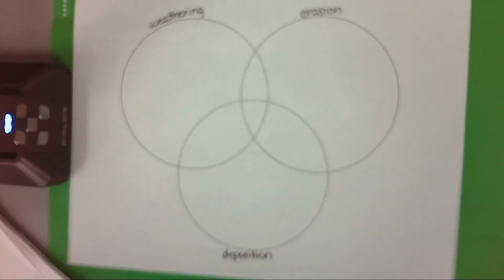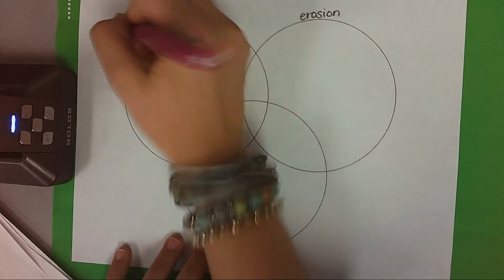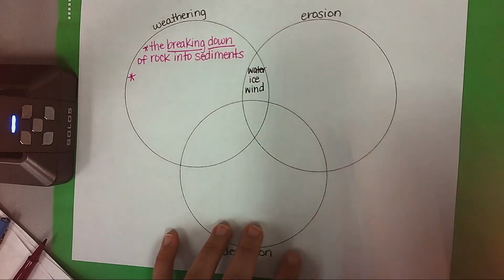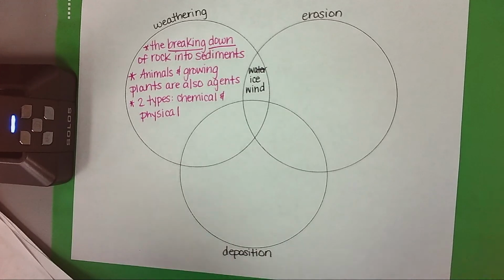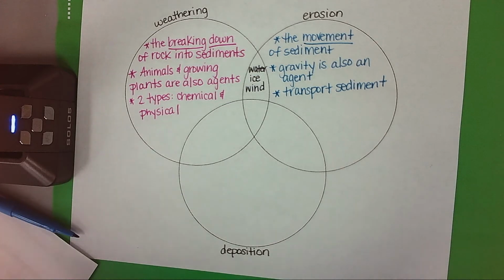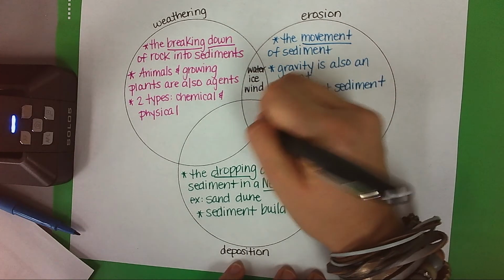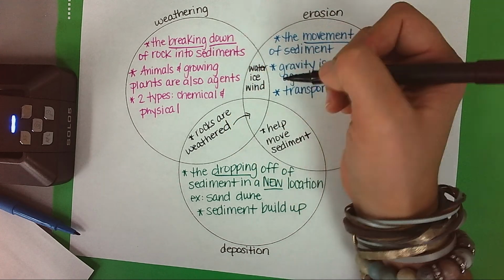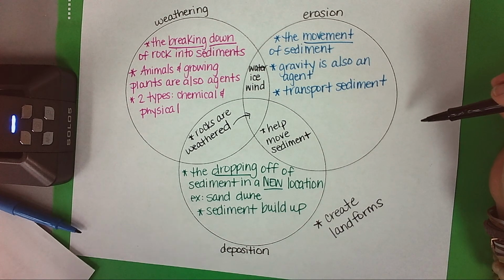WED Triple Venn Diagram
#12 in 6th Grade Science Notebook